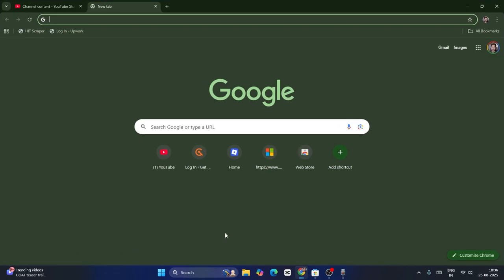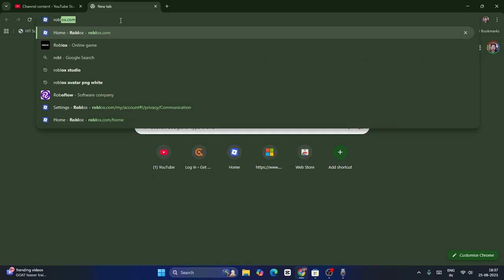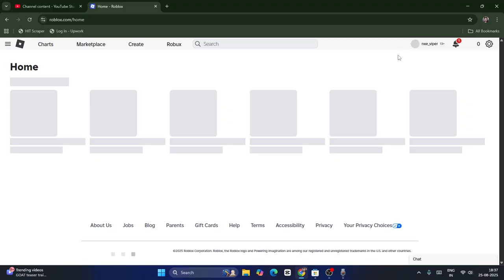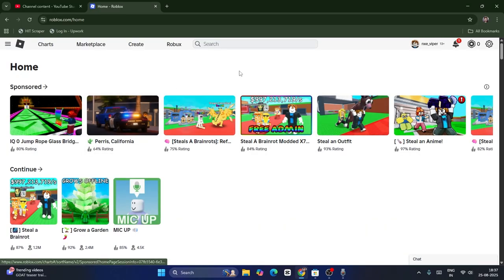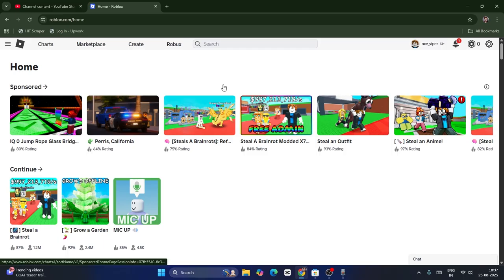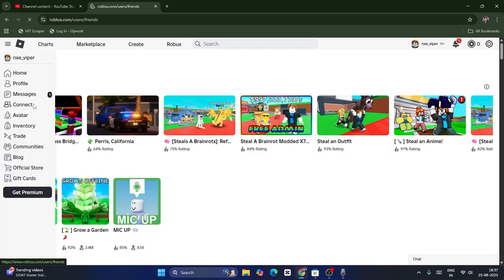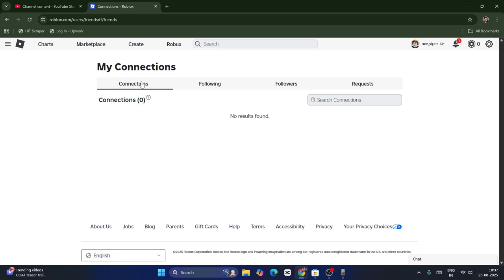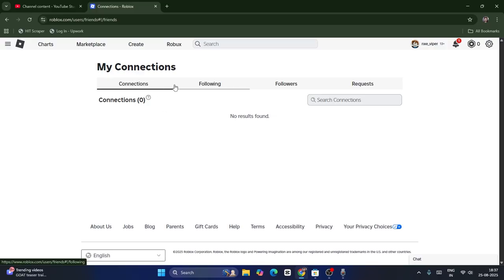How To Unfriend Someone on Roblox ( Quick Guide )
Learn how to remove friends on Roblox from your PC. This tutorial walks you through the exact steps to unfriend someone and manage your Roblox friend list with ease. The method works on both the Roblox website and the desktop app.